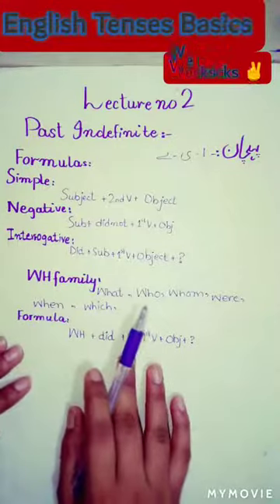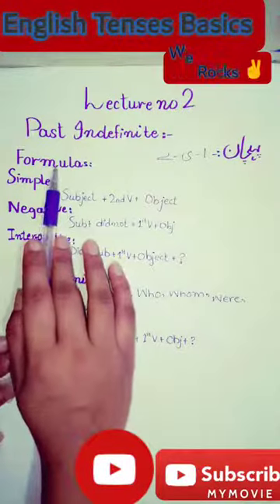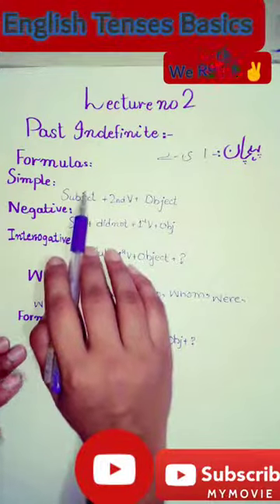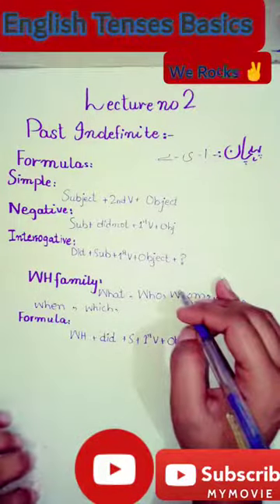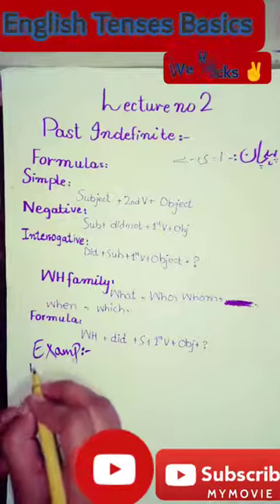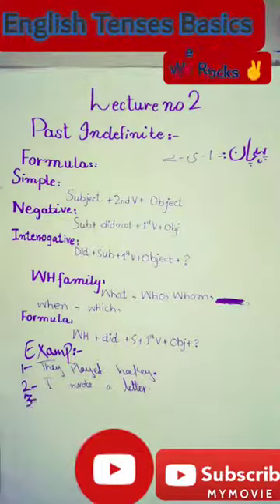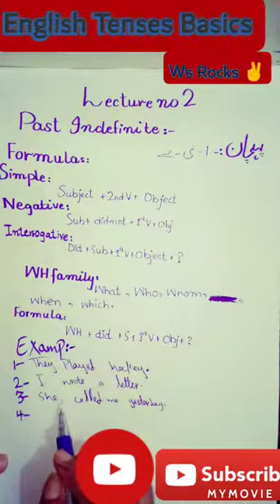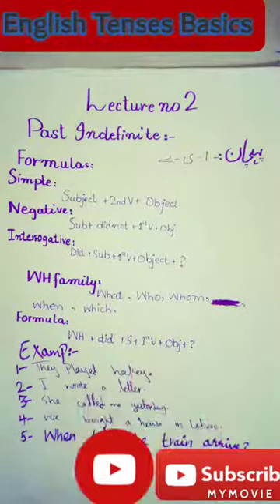past indefinite tense/Learn Easy English use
Learn Easy English use past indefinite tense